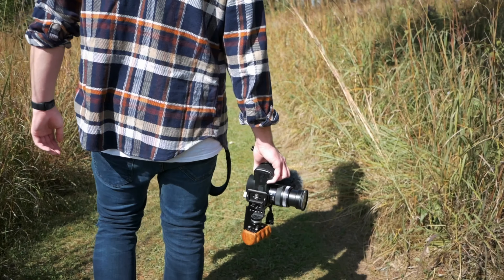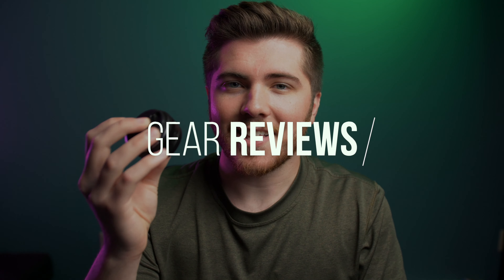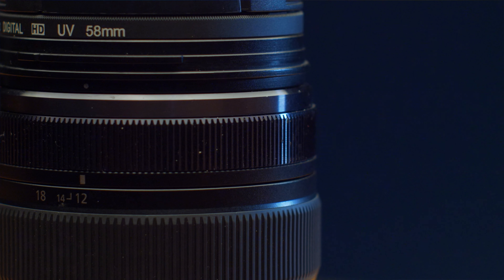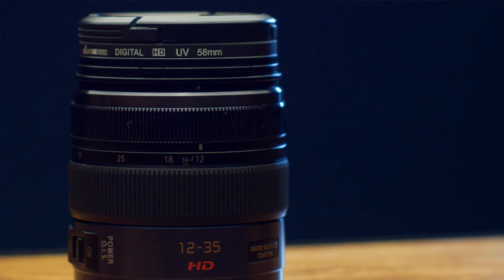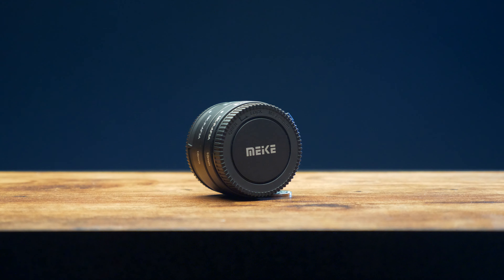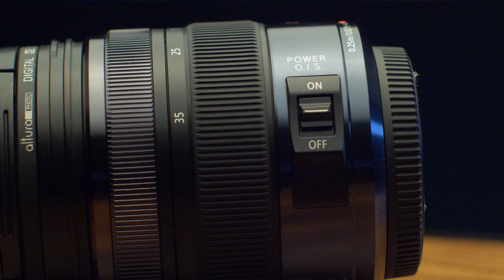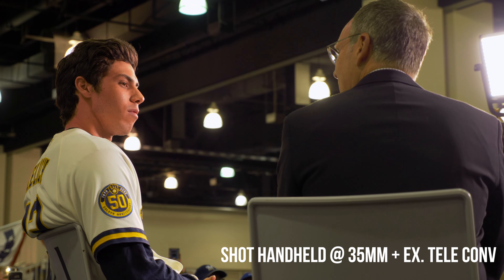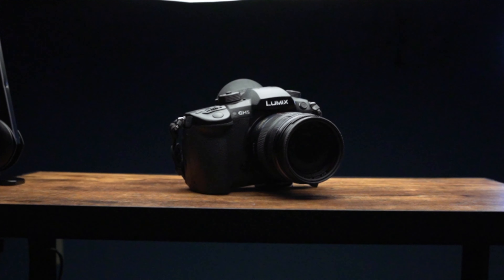Best ZOOM Lens for Micro Four Thirds?! - Panasonic 12-35mm f2.8 Review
In this video we will review the Panasonic 12-35mm F2.8 and cover why it is the best zoom lens for the micro four thirds system! With a full frame equivalent of 24-70mm the Panasonic 12-35mm f2.8 has become my workhorse lens due to being able to cover so many situations which is why I think it is the best zoom lens for micro four thirds.

Music Attribution:
Vlog Vibes - Take A Guess